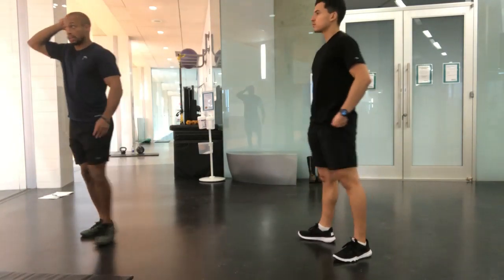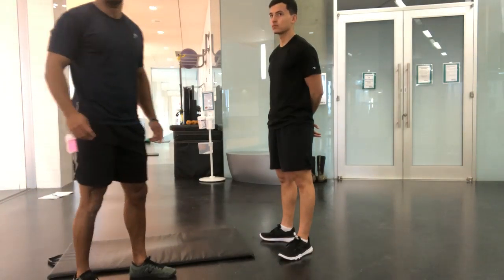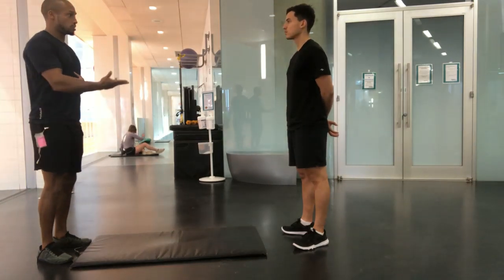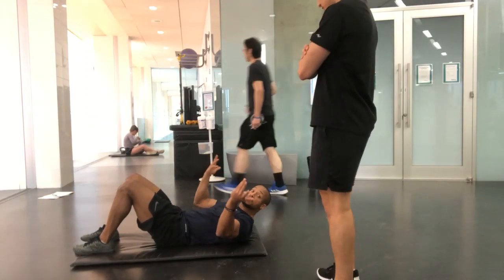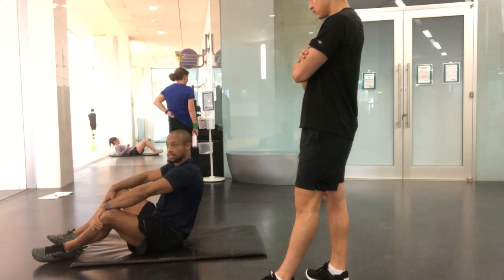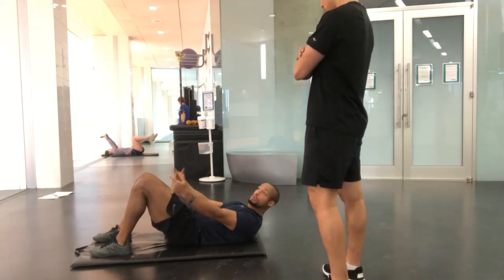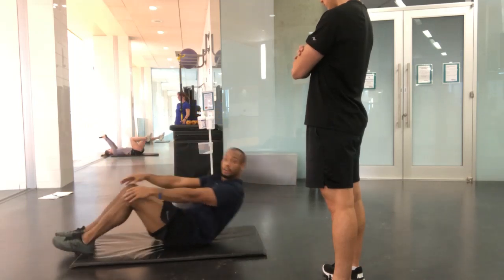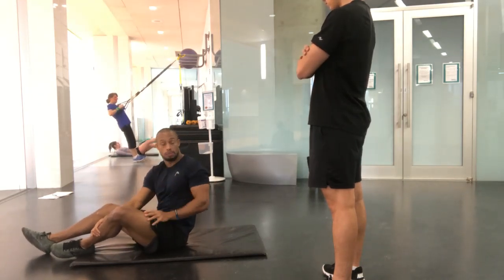Sit-up Test with Carlos coaching instruction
To test just the abdominal wall, and not some of the deeper core muscles, the test we use is a very common exercise: the sit-up.

There are many disadvantages to using a sit-up as a consistent, staple exercise to target the core.

but to test JUST THE ABDOMINAL WALL, this test is suffice.

In order to do a SAFE sit-up focus on:

- keeping shoulder blades pinned back
- earning a flat, neutral footprint, where the feet aren't off facing an extreme biased angle
- spinal column stays long and neck stays back.

Do as many as you can in 60 seconds.

A good number is 25 or more.